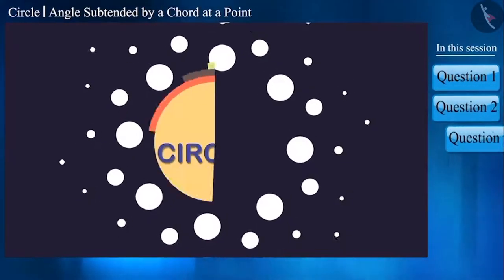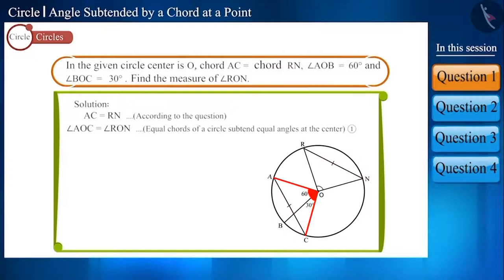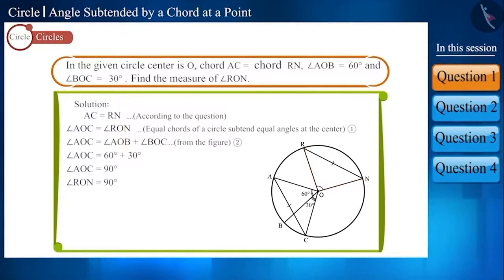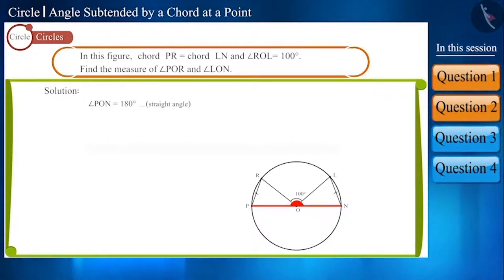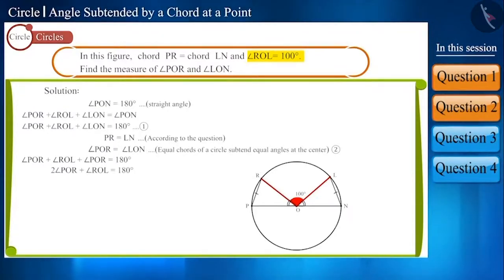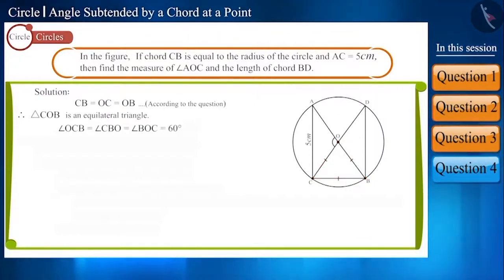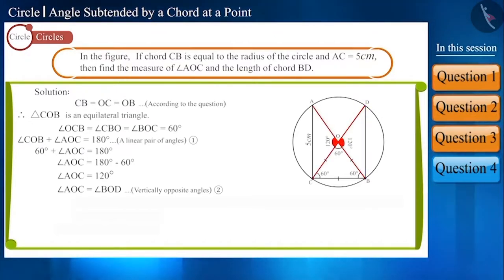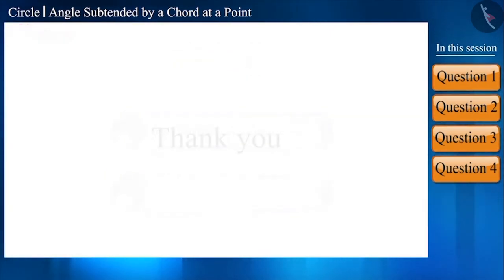Angle Subtended by a Chord at a Point | Part 3/4 | English | Class 9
Angle Subtended by a Chord at a Point | Part 3/4 | English | Class 9 | NCERT

Angle Subtended by a Chord at a Point | Circles | Grade 9 | NCERT | Circles

Welcome to part 3 of Angle Subtended by a Chord at a Point. In this video, we will discuss various examples of Angle Subtended by a Chord at a Point.